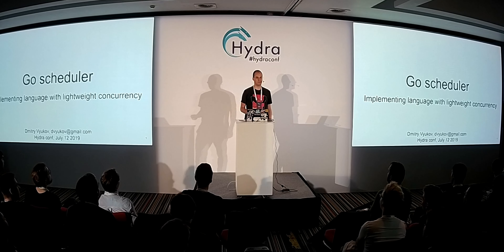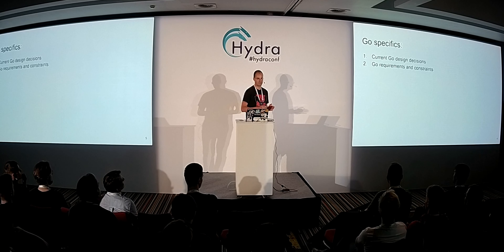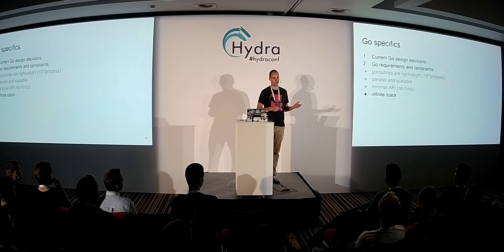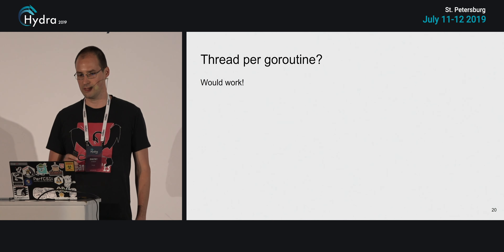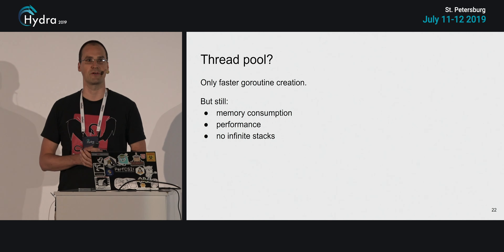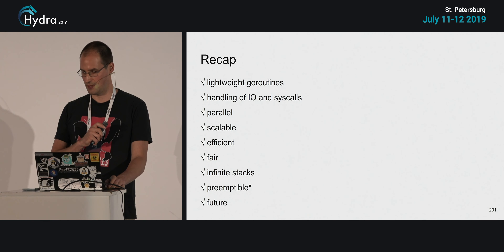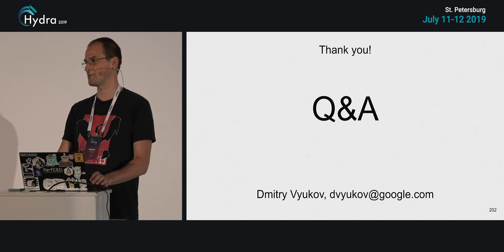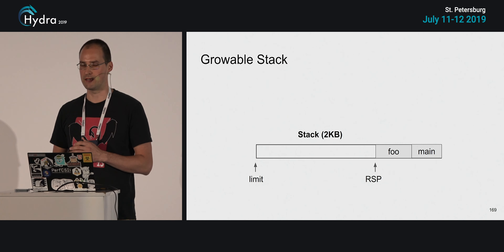Dmitry Vyukov — Go scheduler: Implementing language with lightweight concurrency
Hydra 2022 — June 2-3
The Go programming language has native support for concurrency in the form of goroutines (light-weight threads) and channels (FIFO queues). This gives users a very convenient means for writing modern concurrent software and feels almost like magic. But we know there is no magic.

In this talk, Dmitry will look inside of the Go scheduler and expose how this magic is implemented. First, he will give an overview of the main components of the scheduler and overall operation. Then, take a closer look at some specific aspects like blocking system call handling and growable stacks implementation. Lastly, Dmitry will speculate about potential future improvement to the scheduler.